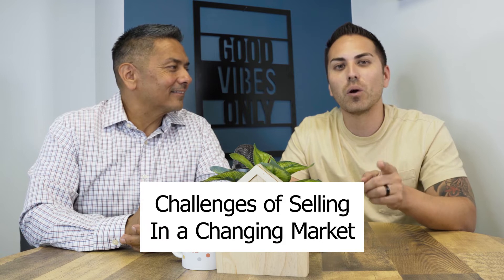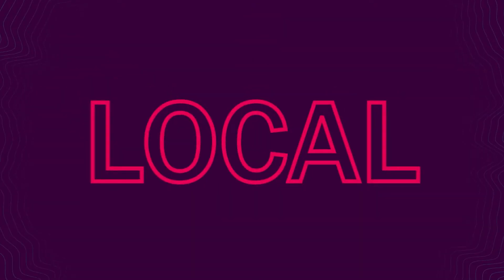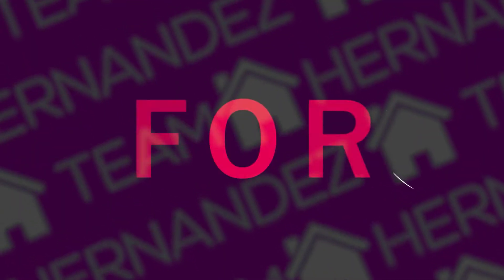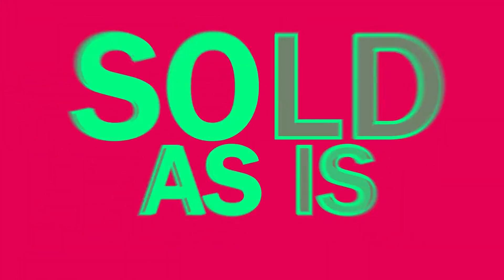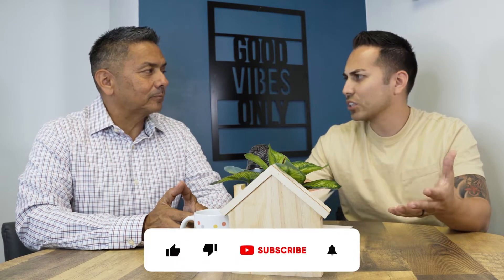The challenges of selling in our shifting Real Estate market! 2022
Matt and Tom talk about the difficulties of selling a house in the dynamic real estate market of mid-2022 in this video. covering the most crucial market indications that property owners should grasp as well as the special value that The Hernandez Real Estate Team provides through daily data gathering Given the abundance of external information being broadcasted by the media about inflation, interest rate increases, and the status of the world economy, it's critical to pay attention to the data from the extremely local real estate market. It's quite unlikely that what's bad news in one city or region is bad news in another. This video is for you if you're thinking about selling in Los Angeles, the San Fernando Valley, or nearby locations. We are the number one family-run real estate team in the Los Angeles area to help get the critical information you need to price your home to sell quickly and for the most amount of money.

We are available Days/Nights/and weekends for your Real Estate needs!

0:00-  Intro
0:26-Buyer Demand
2:38-  Inflation
2:54- Rate increase
3:17- Stock market/ Crypto market
3:43- Fear of recession
4:10-  Active properties
5:33- Macro overview
7:00- Strategic Pricing
10:17 - Picking the right agent for you!
14:41 - Recap